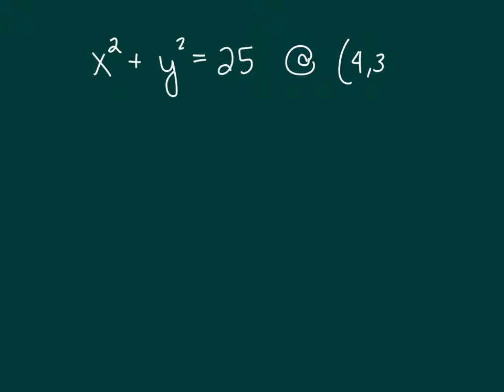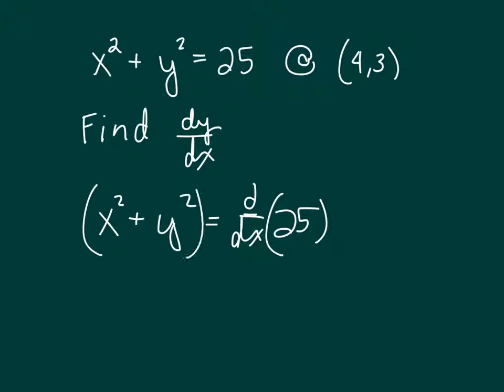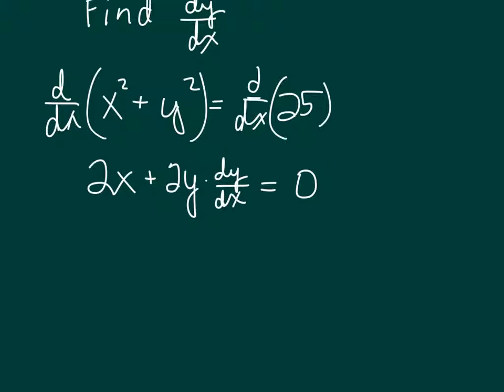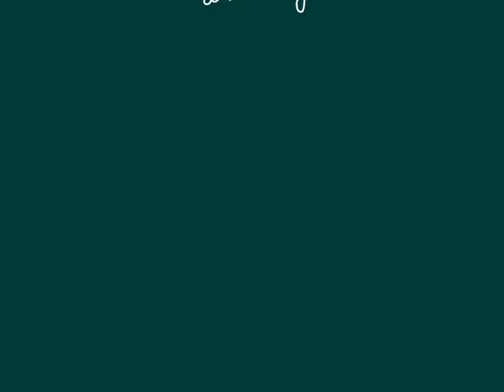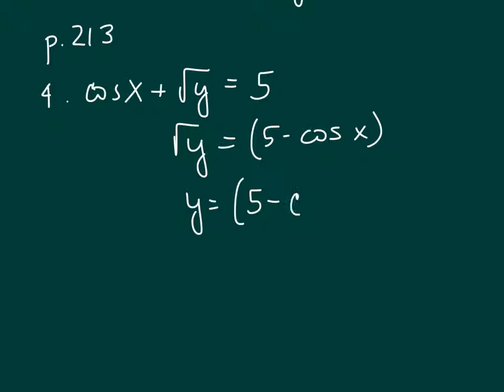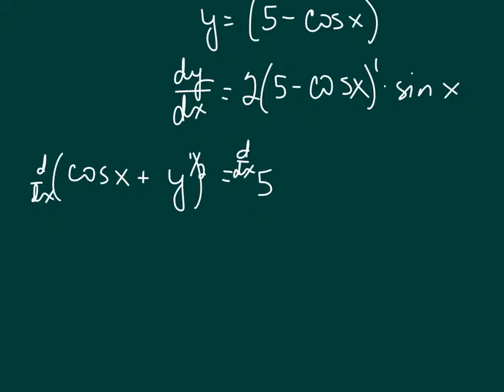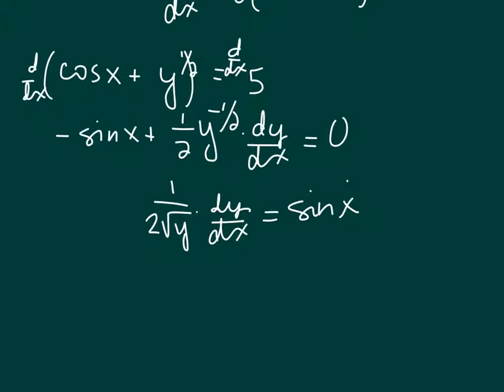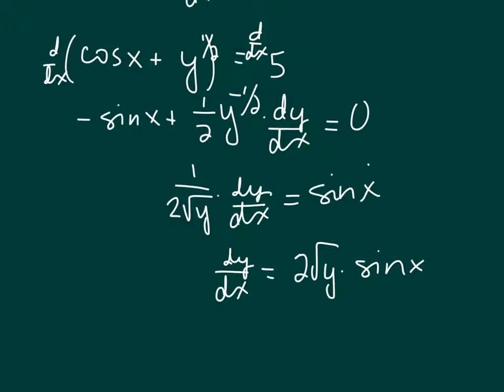implicit differentiation example 1